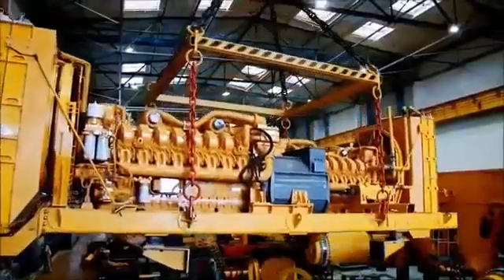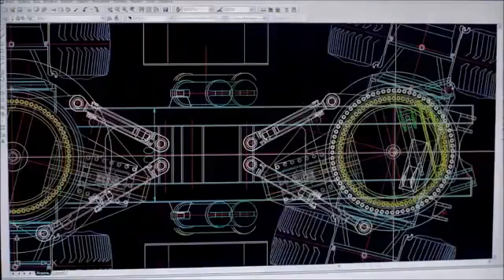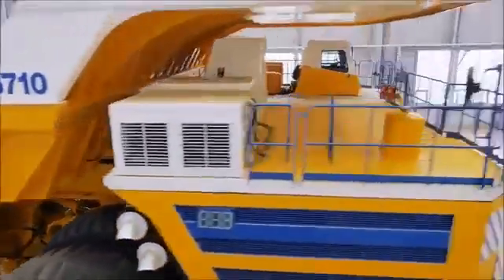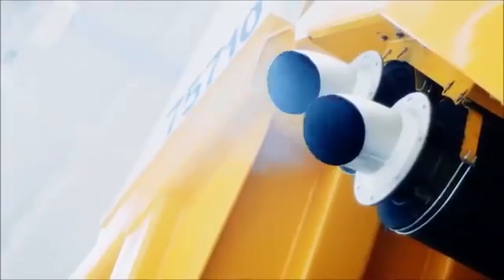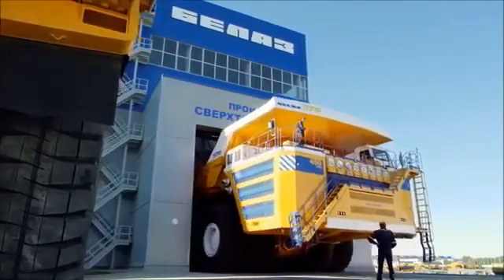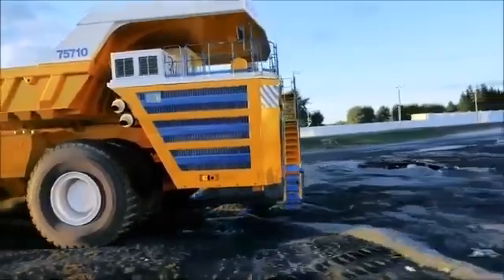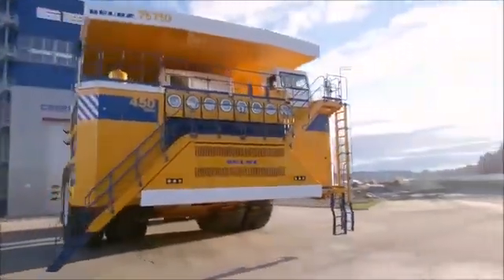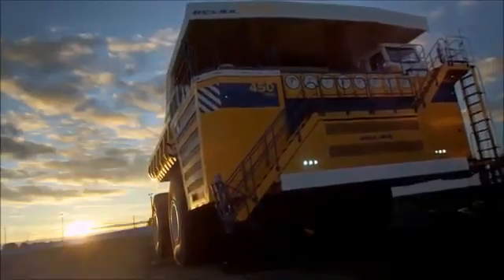Belaz 75710 . The biggest dump truck in the World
SoundTrack: Beneath The Gate by Stormy Mondays World Largest Dump truck BelAZ 75710 The truck has its name in Guinness World Records. BelAZ 75710 is the world largest dump.

The BelAZ 75710 is an ultra-class haul truck by Belarusian manufacturer BelAZ. At 500 short tons, it is the world's largest, highest payload capacity haul truck.

The BelAZ 75710 is an Ultra-Class haul truck by Belarusian manufacturer BelAZ.Is the biggest dumptruck in the world, one capable of moving 450 tonnes in one go.

The BelAZ 75710 is an ultra class haul truck manufactured in Belarus by BelAZ. As of 2016, it is the world's largest, highest payload capacity haul truck.